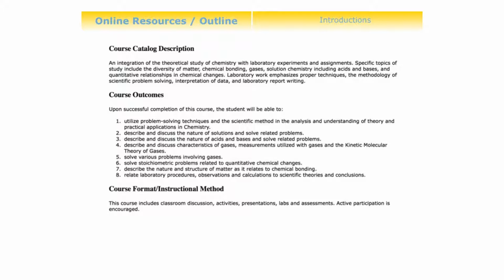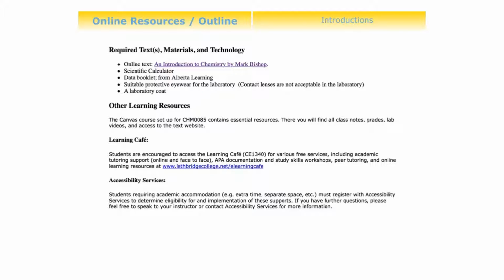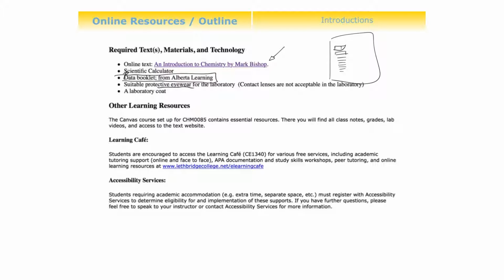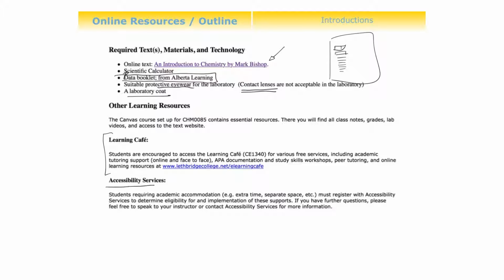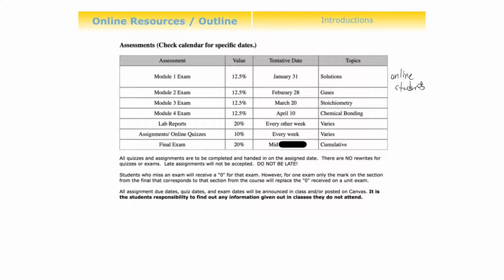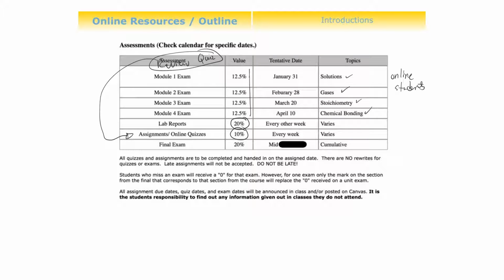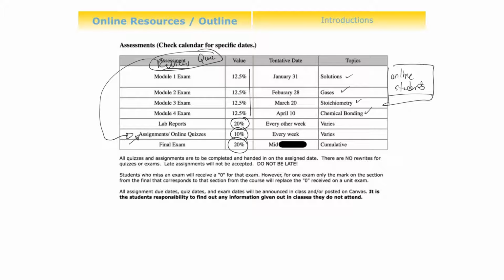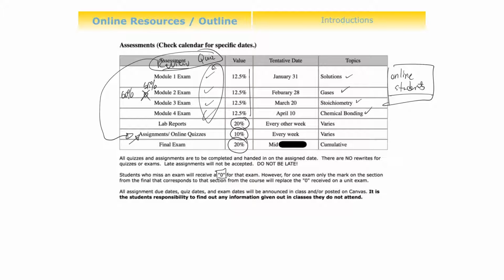17wn chm0085 course outline